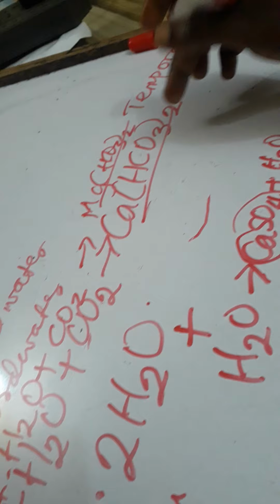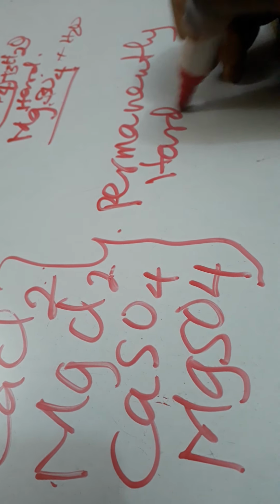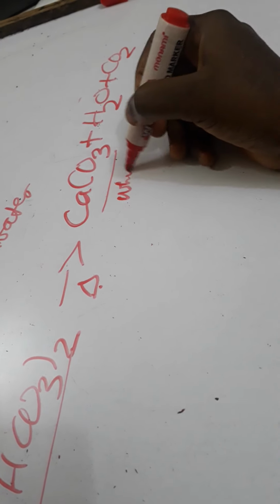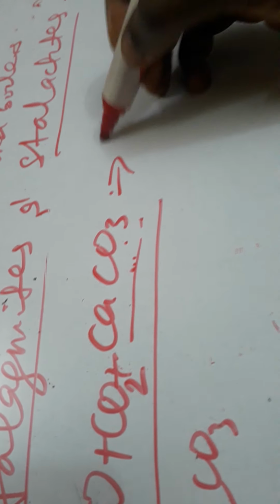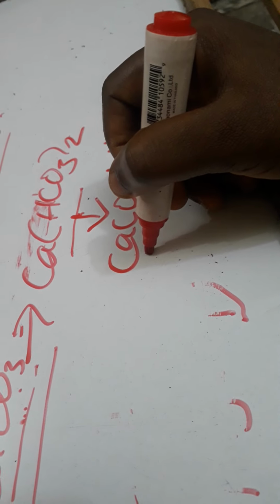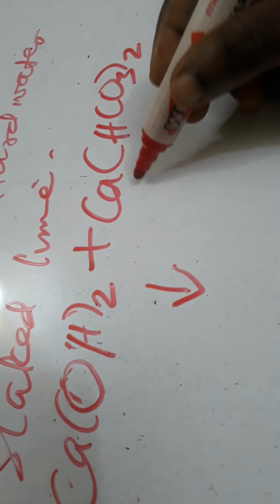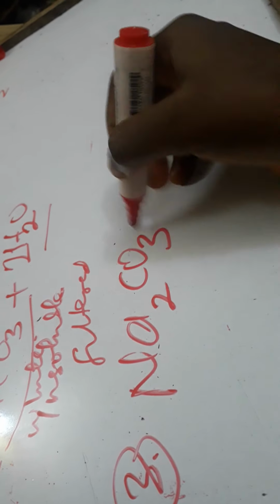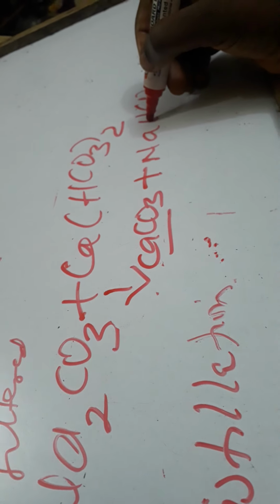TYPES Of HARDNESS IN WATER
Removal of Temporary  hardness  of  water